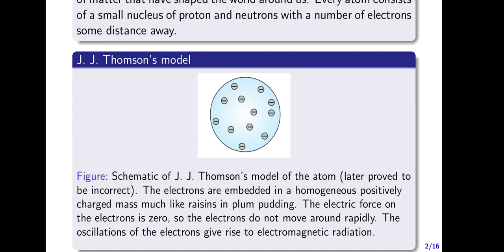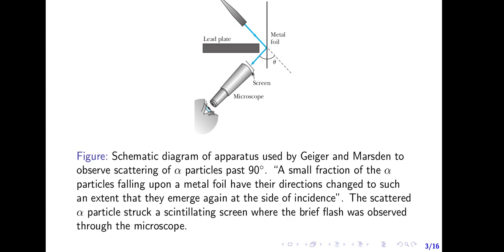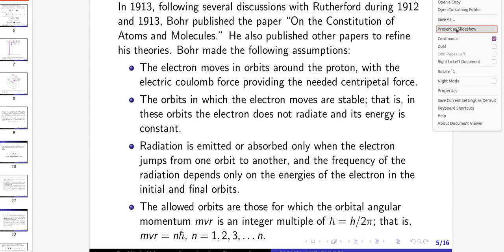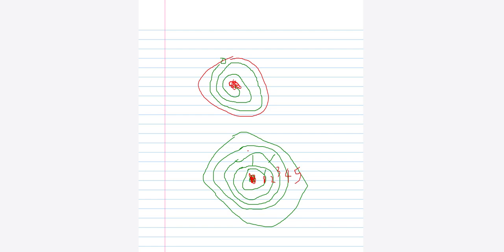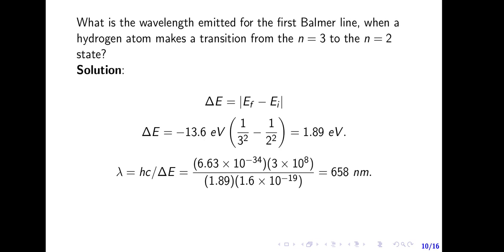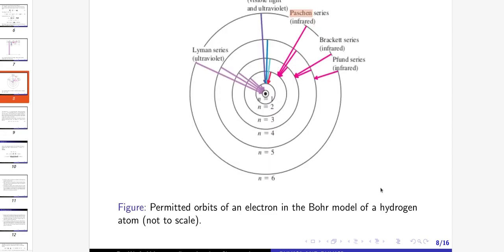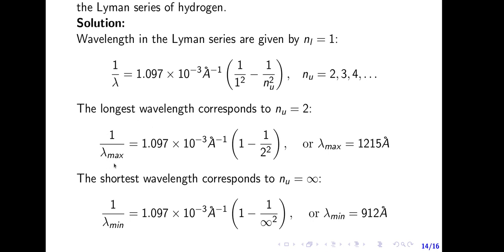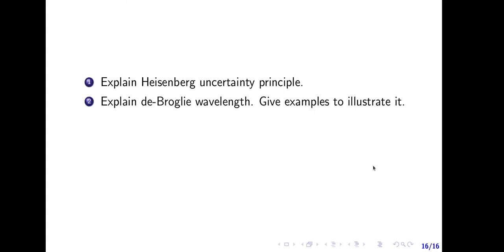Atomic Structure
Atomic Structure: PHY202 PHY209
Lecturer: Dr. W. A. Yahya